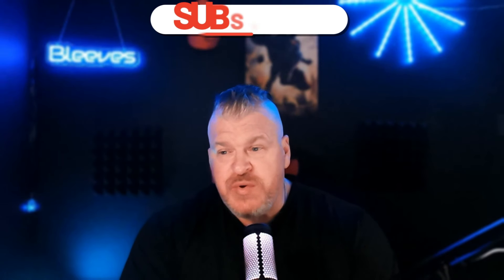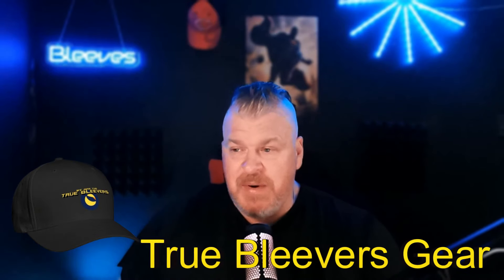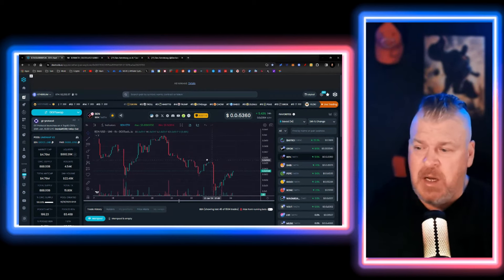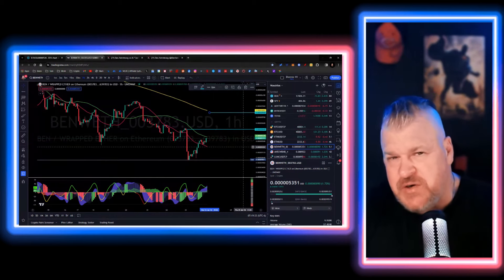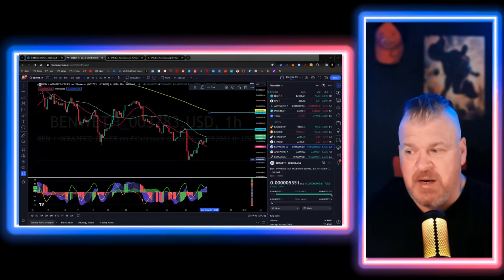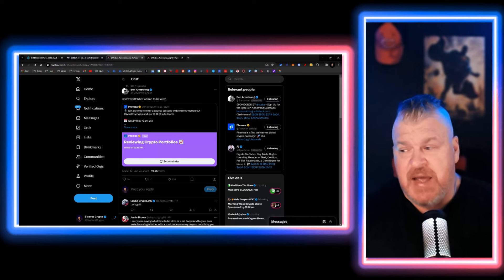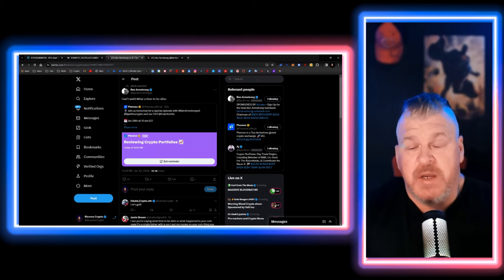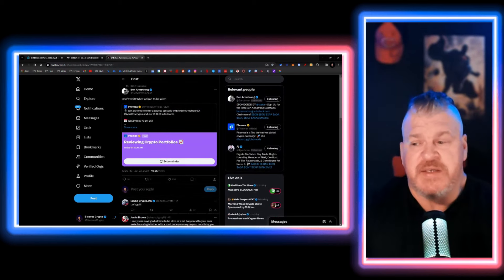BEN COIN ON PHEMEX TODAY? BEN ARMSTRONG AND AJ MAKE APPEARANCE!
CRYPTO WALLETS

🪙 ERC-20 Wallet: 0xD507c4eEf733dfC3AB7A145b0367a867a6C45e0C
🪙 BTC Wallet: bc1qsu5c76jkw08a0eqkfkzgcfya99vle3kxe93a3u
🪙 Solana Wallet: FKQssfYgC2qrENwG2cyJyqH7hEYxFWH149zFrGx5Tuj8
🪙 Terra Luna Wallet: terra1ecl4l7yp5cqzgl0hdrlxp8lwjrr6epdv43scsc